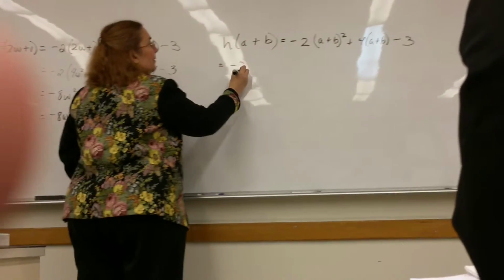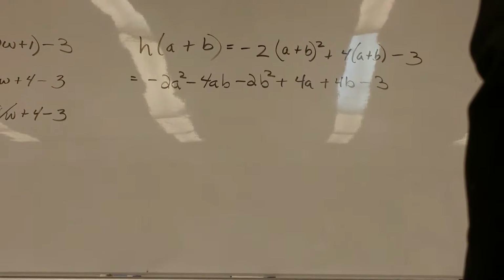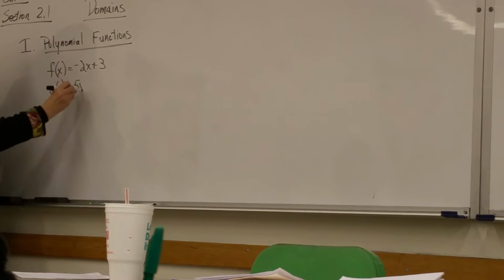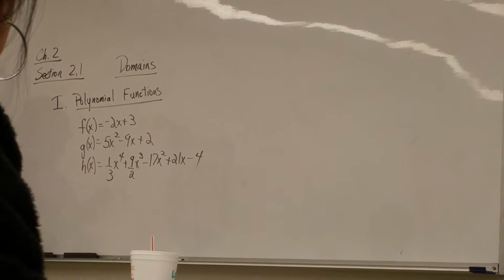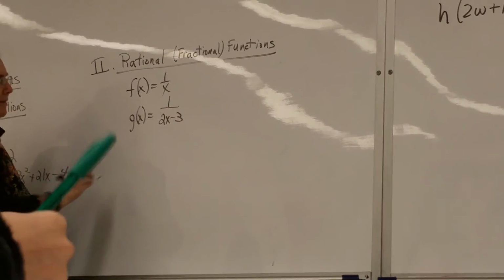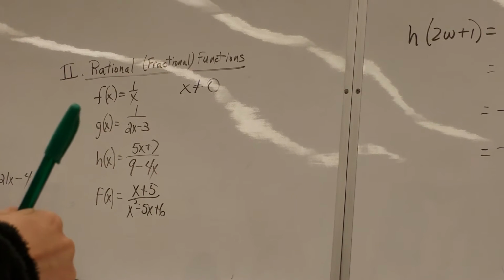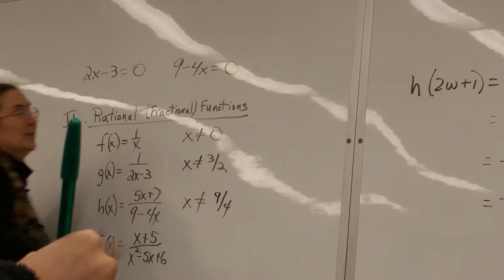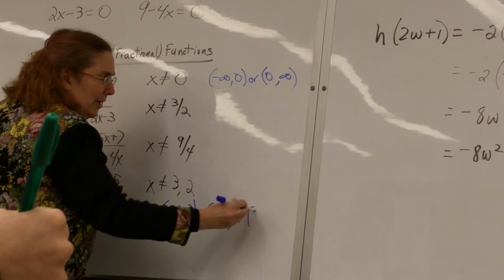13) Section 2.1 Domains